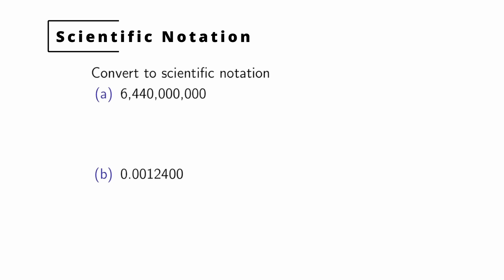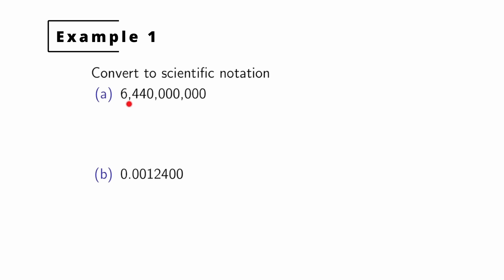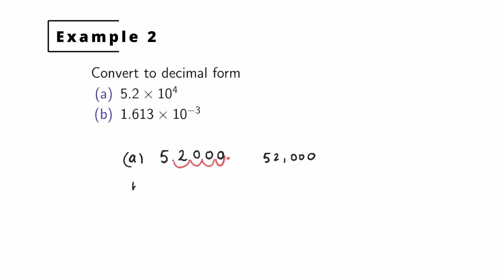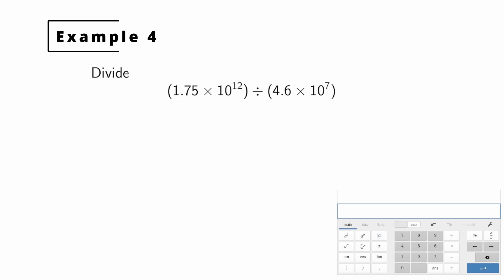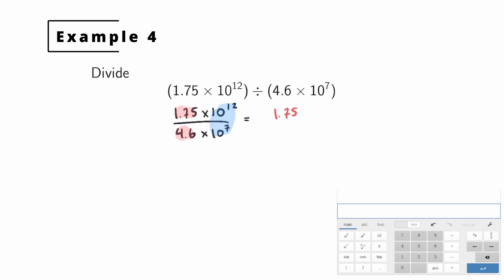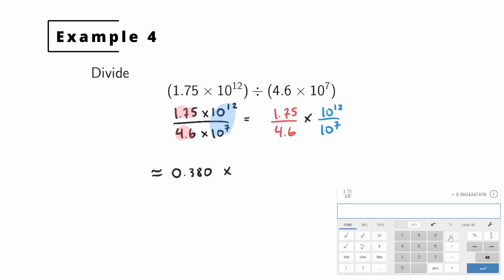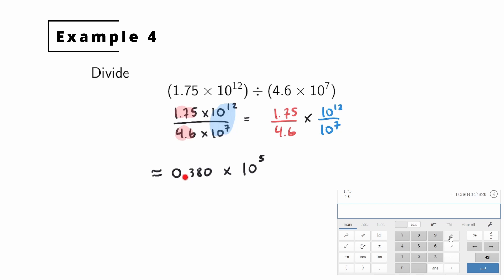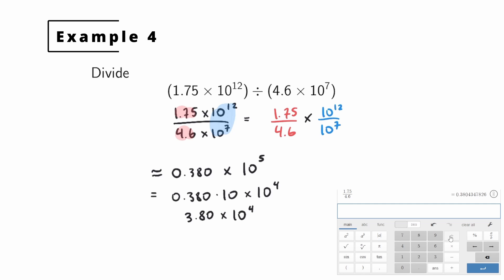Basic Operations 8: Scientific Notation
In this video we learn to use scientific notation; converting from regular decimal expansions to scientific notation, and back, and doing multiplication and division of numbers written in scientific notation. We assume the viewer is comfortable with properties of exponents.

0:00 - Intro
0:09 - Scientific Notations
0:35 - Example 1
2:46 - Example 2
4:15 - Example 3
5:24 - Example 4